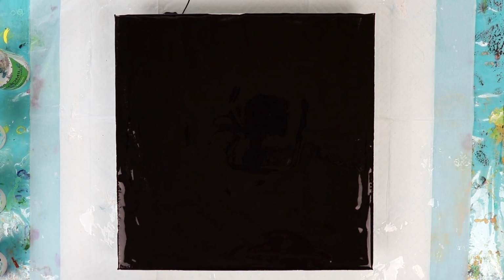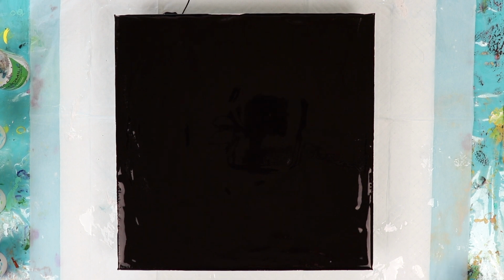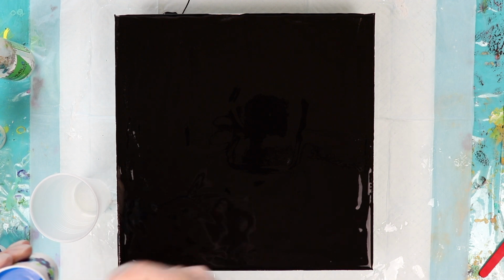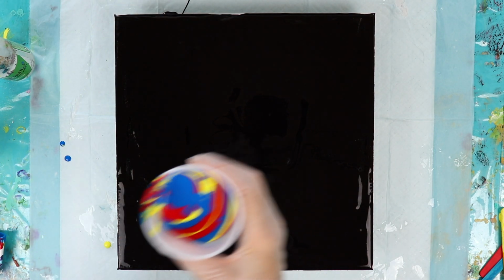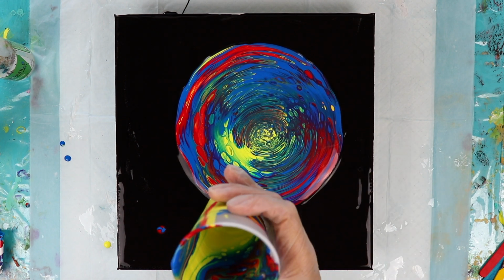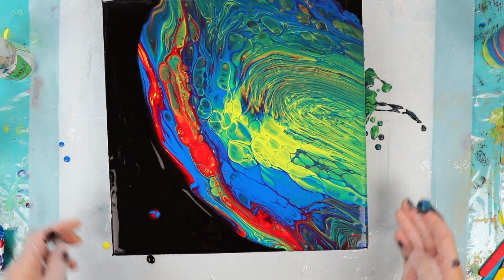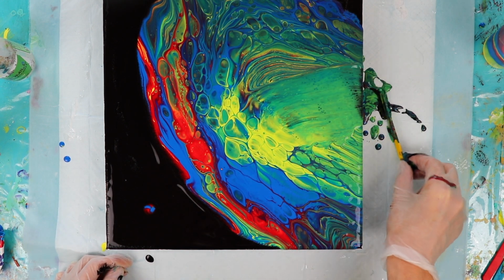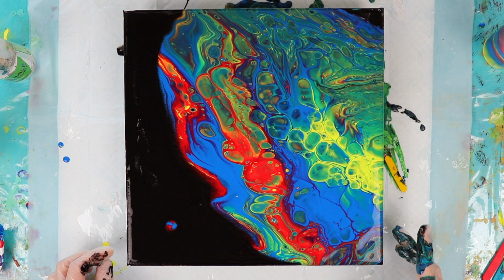(#53) HOW TO ACRYLIC PAINT POUR USING PRIMARY COLORS TUTORIAL!!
I will answer each and every one of you!!  ~ Lisa Simmons

ALL OF MY ART IS FOR SALE. IF YOU SEE ANYTHING YOU'RE INTERESTED IN, JUST LET ME KNOW.

Artist’s Loft Flow Black
Artist's Loft Primary Red
Artist's Loft Primary Blue
Artist's Loft Primary Yellow

1. I use a 2:1 ratio of Flood Floetrol and Elmer's Glue All to mix my paints. I don't add water.

2. All my colors are free from silicone as they're mixed, but I add Spot On treadmill silicone into my flip cups.

3. The jumbo push pins that I use to prop up all my canvases are from my local Staples.

❁  MUSIC & CREDITS
"Phife for Life" by Otis McDonald